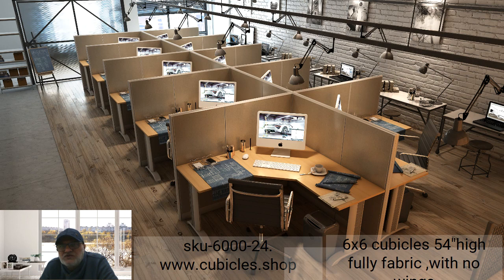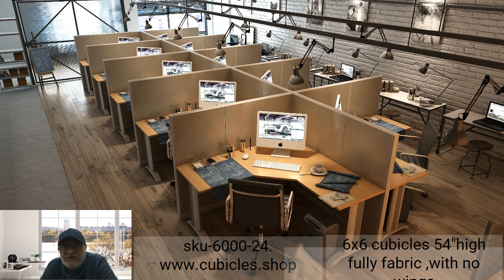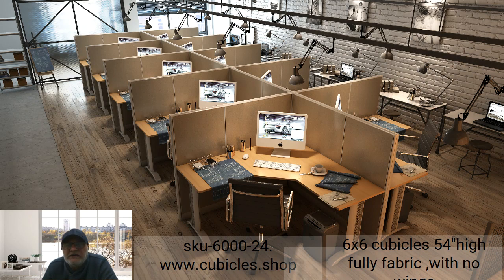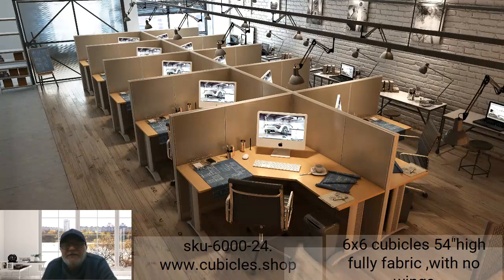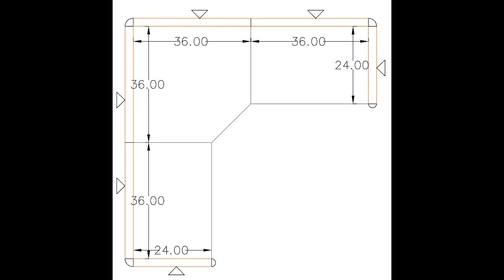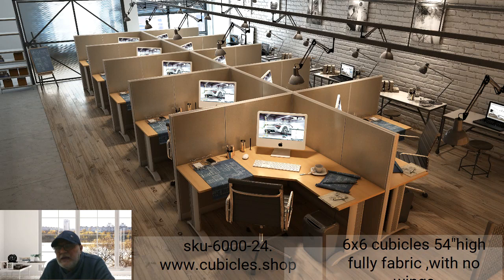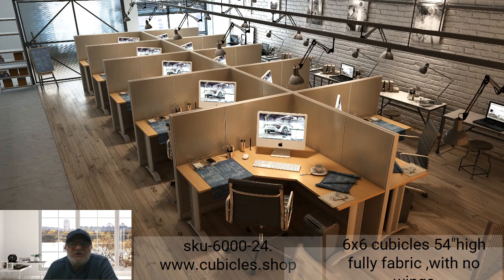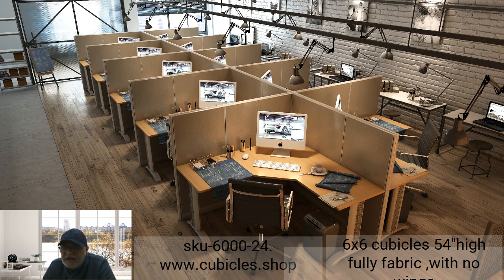6x6 and 5x5 cubicles 54" high with no wings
5x5 Cubicles- 54″ H- 10 MAN L Shape Fully Fabric Packed Office Workstations-UE from MARKITA BRAND .